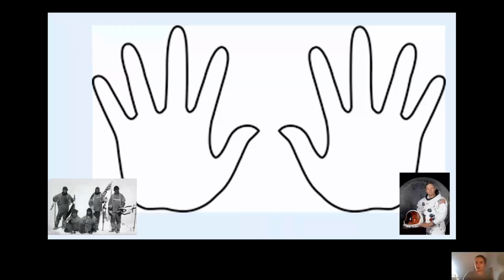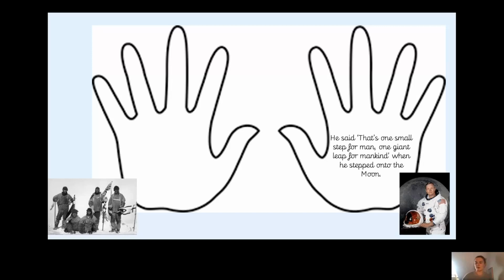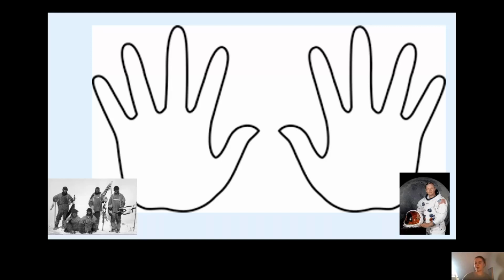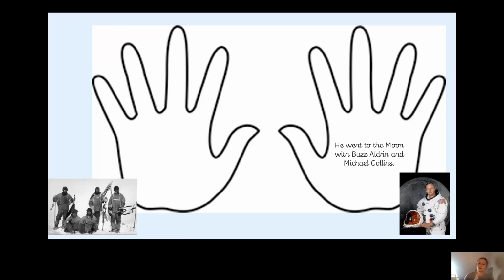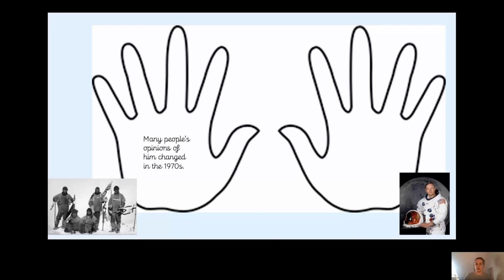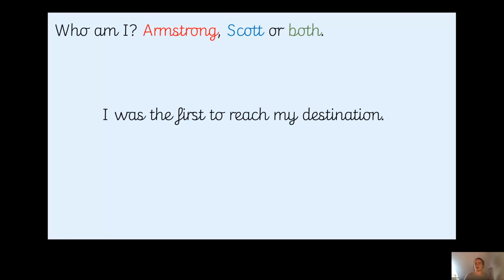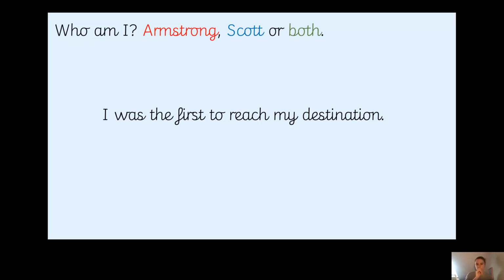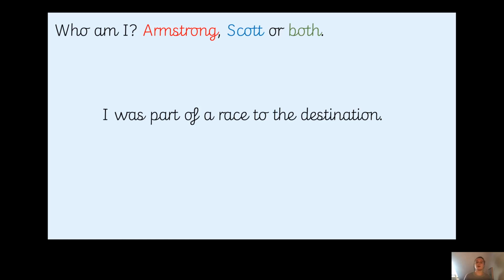Year 2 History 29th June Part 1